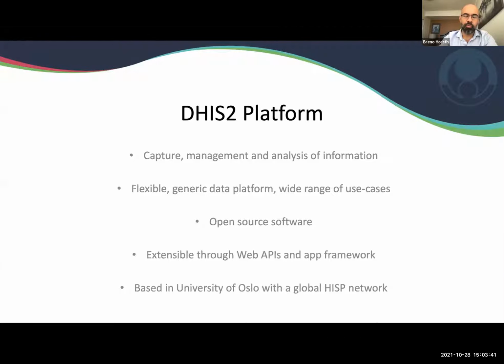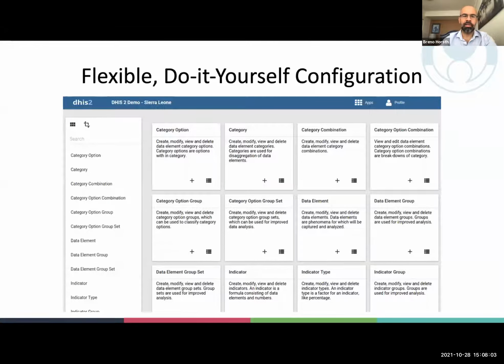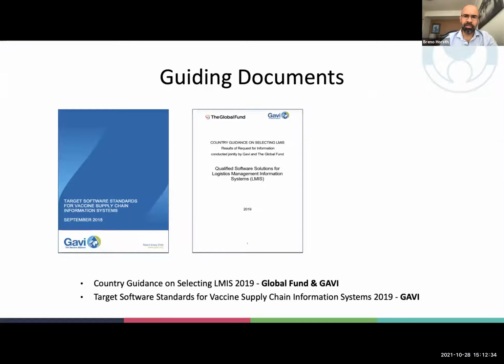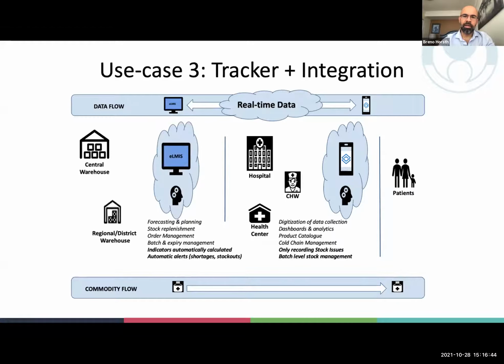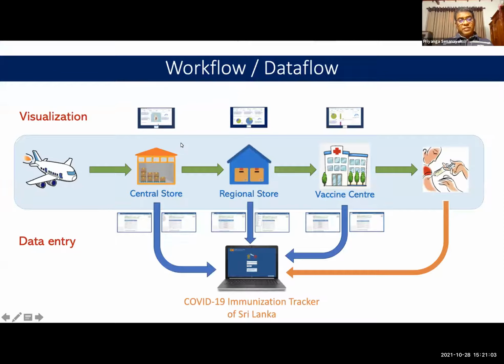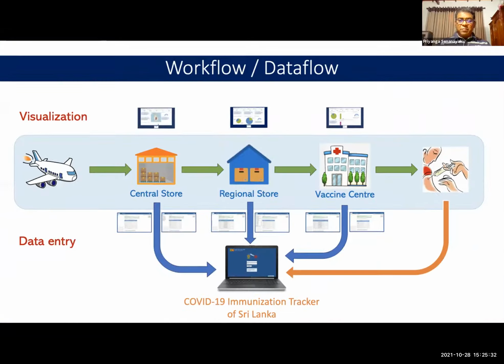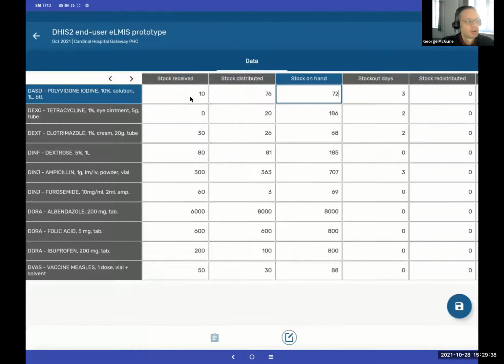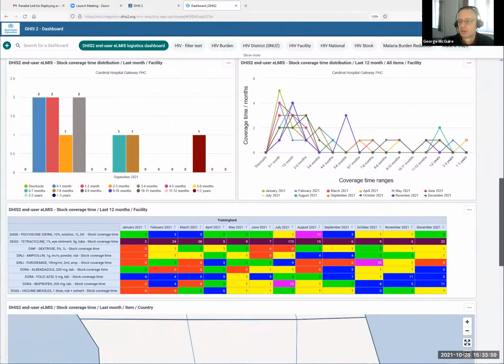Introducing DHIS2's Last Mile eLMIS Module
DHIS2 is a widely used HMIS that also provides a simple and user-friendly application for managing medical stocks at the facility or community level that can be seamlessly integrated with a full-scale, upstream eLMIS, providing end-to-end supply chain visibility and real-time data.

This webinar is the 8th in the series of webinars titled: Deploying an electronic LMIS: Making the right choice. More information about the series, and all presentation slides can be found